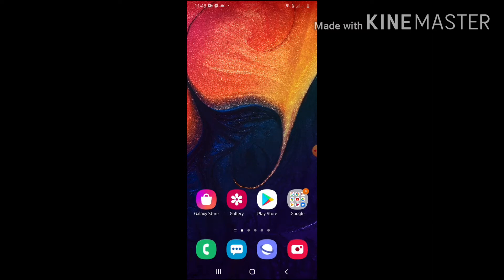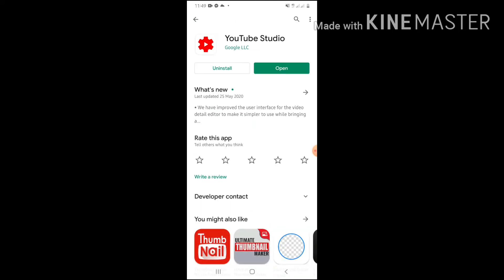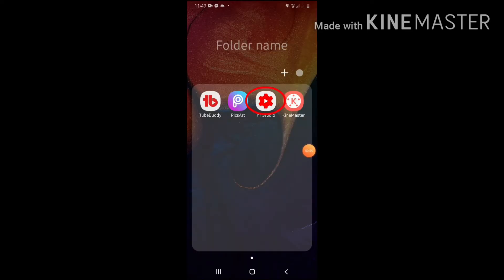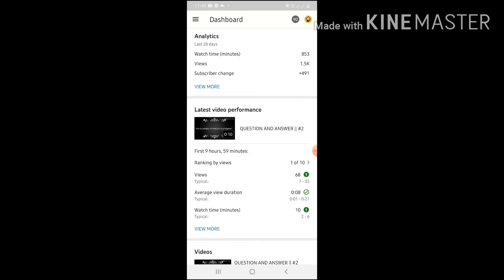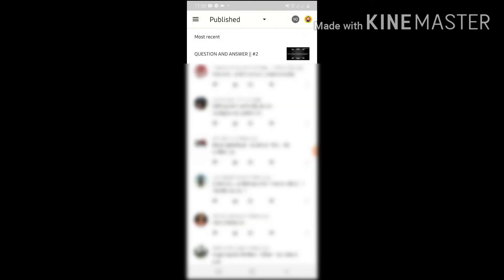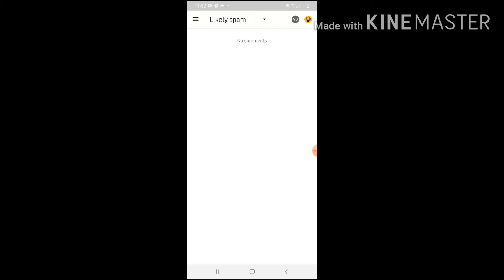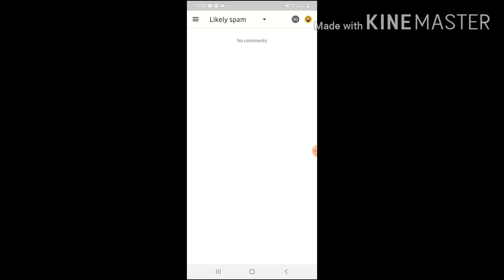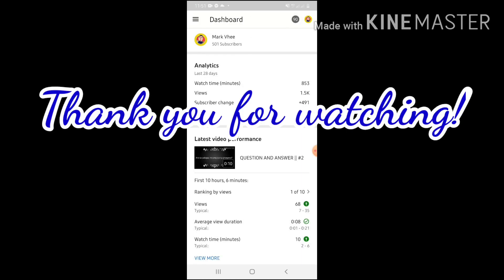SPAM MESSAGES Ba Kamo? Dito Lang Ito Matatagpuan | Mark Vhee